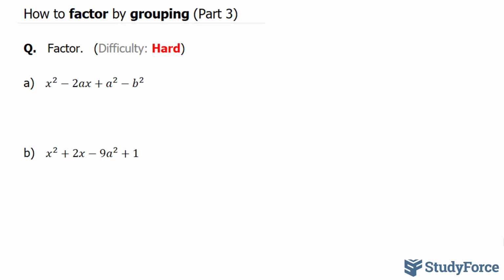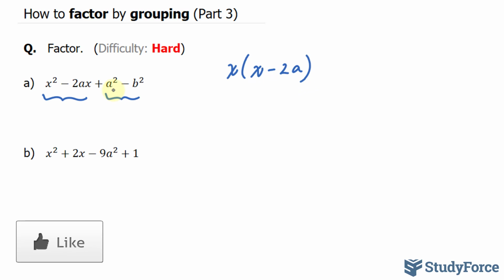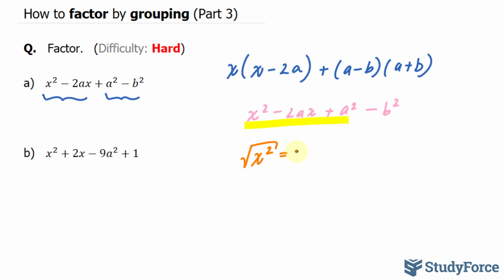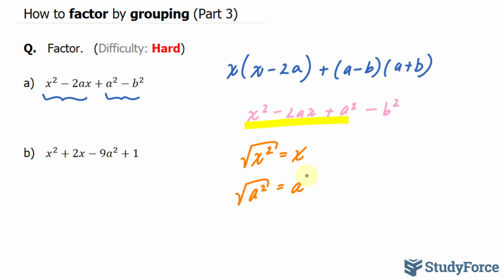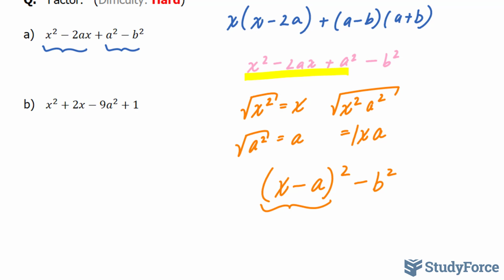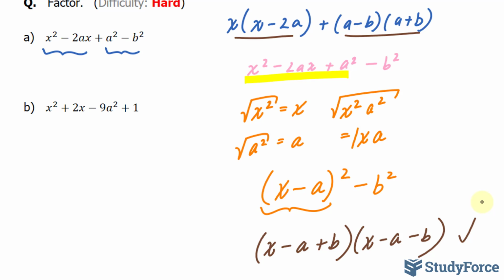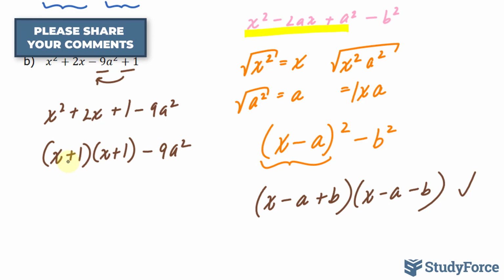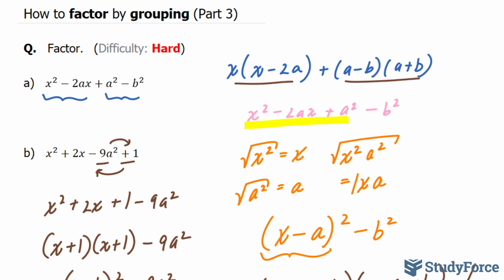Factor a Polynomial by Grouping (Part 3)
Q.   Factor.   (Difficulty: Hard)

a)   x^2−2ax+a^2−b^2

b)   x^2+2x−9a^2+1